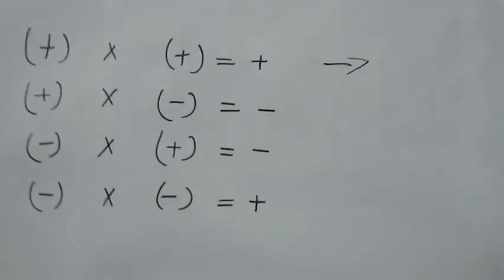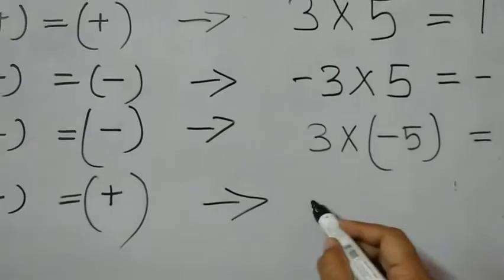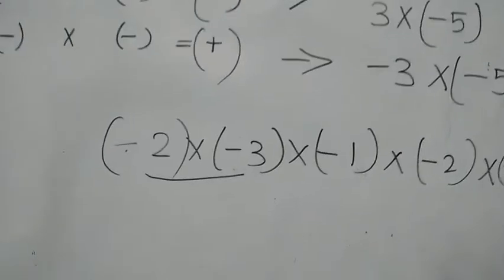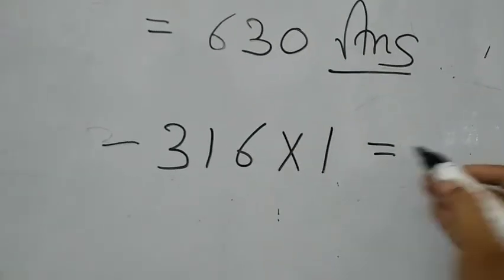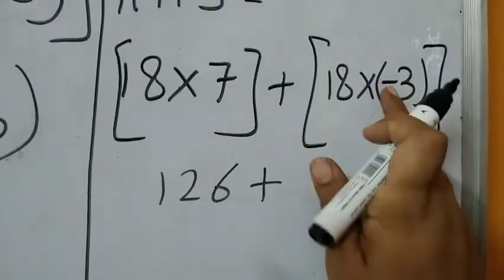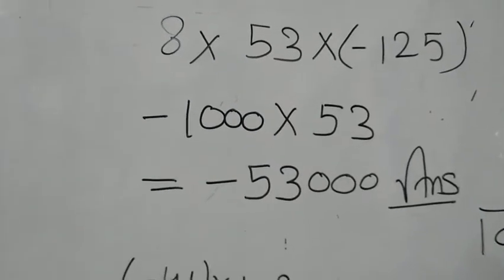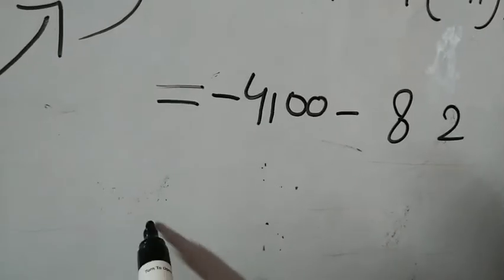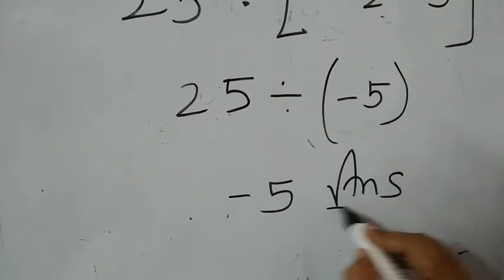Multiplication and Division of Integers